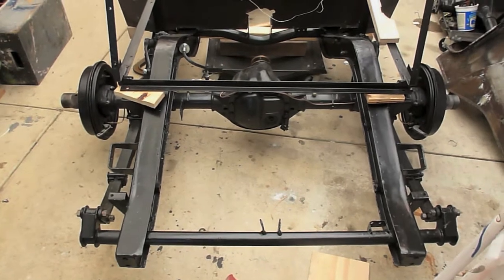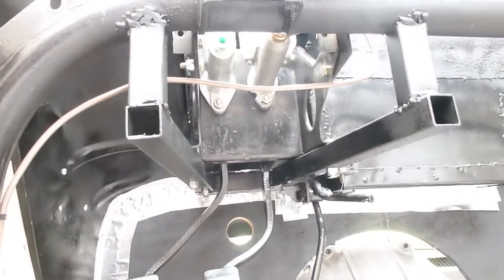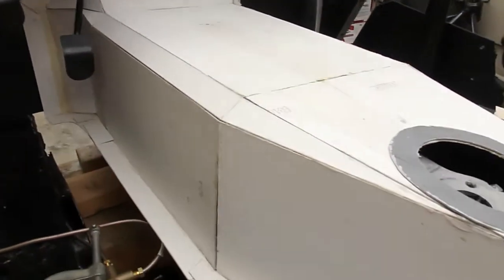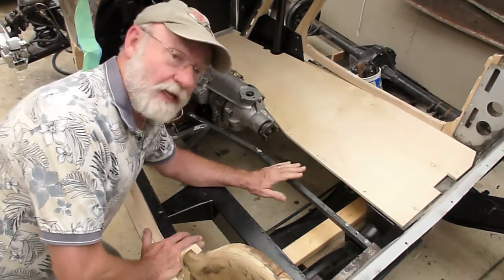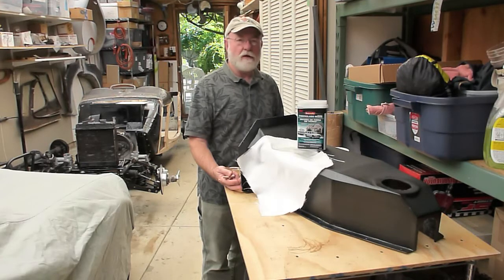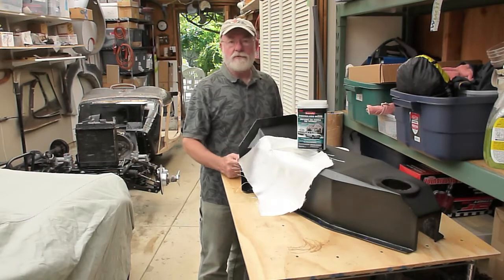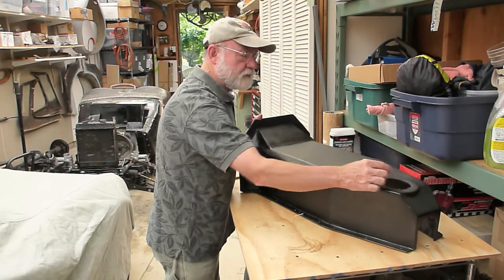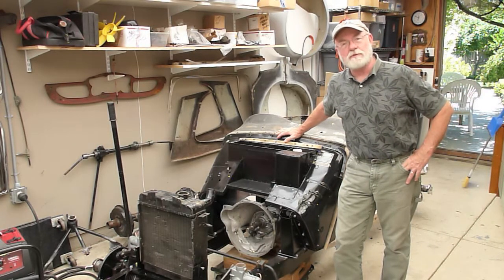1954 MG TF B Pickup Build Update 6-21-11.mov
This 8 minute video focuses on crafting the interior of a 1954 MG TF/B Pickup project car. It include overviews of the suspension and transmission conversions to MGB units.